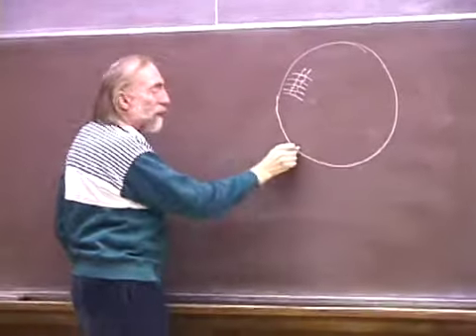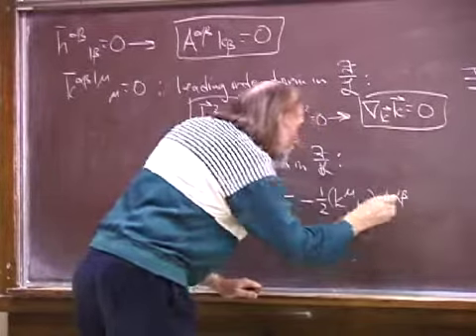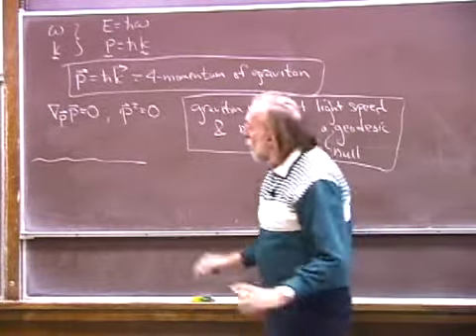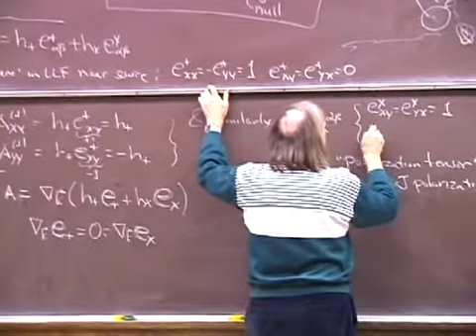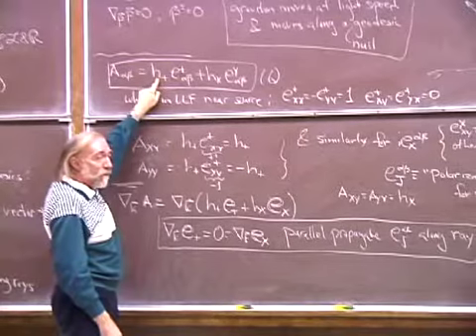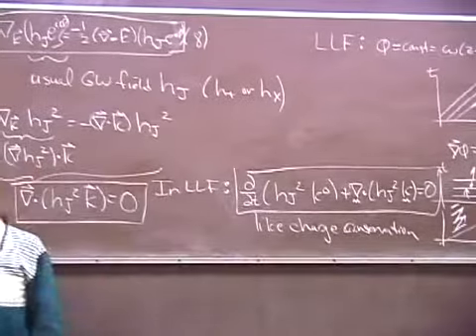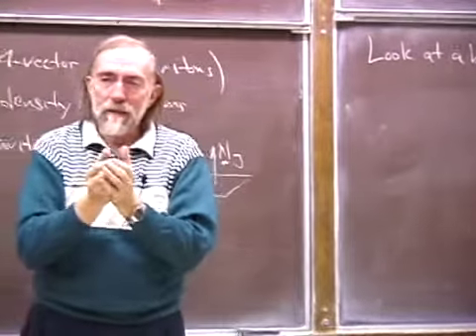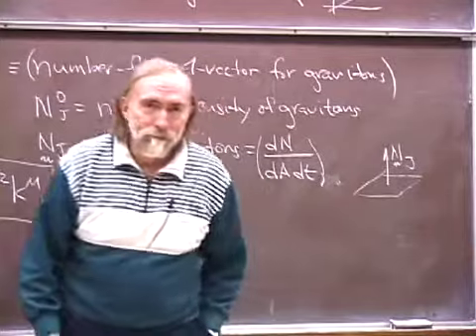Lec 9 - Phys 237: Gravitational Waves with Kip Thorne